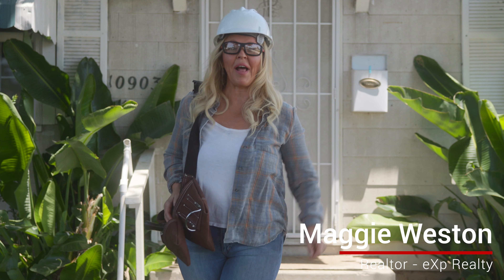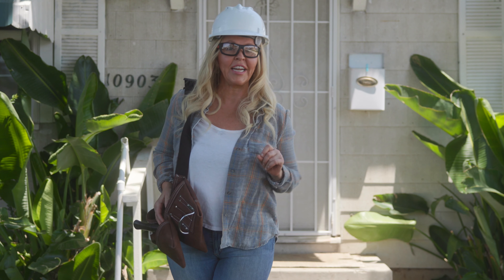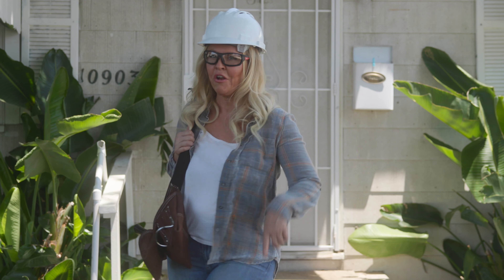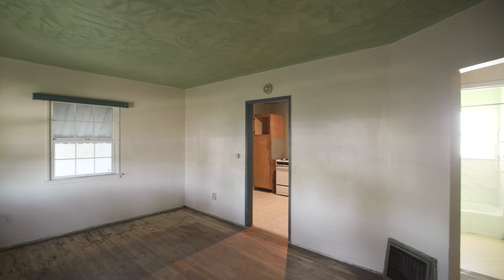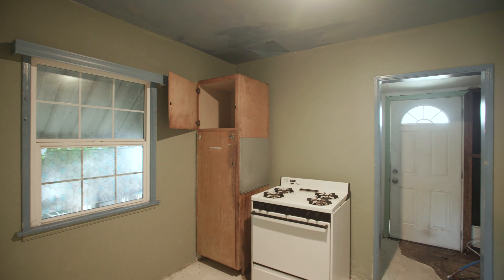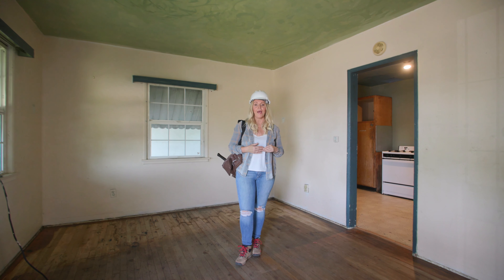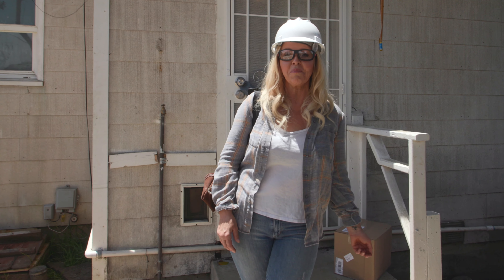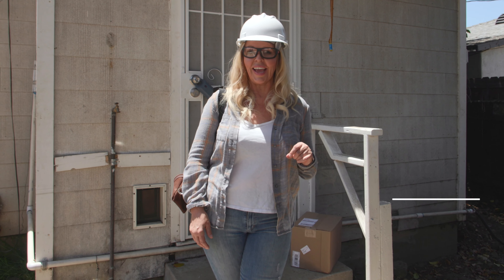Whittier Fixer-Upper. 1947 Built home for sale. Maggie Weston, eXp Realty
Grab your tool belt and let's get working on this property. 1947 Fixer in Whittier, Ca.

2 Bedrooms, 1 bath
698 sq ft. 6687 sq. ft. lot

If you or someone you know is looking to buy or sell, locally or anywhere in the United States, I can help.

Follow me also on my community channel, The Face of Fullerton, where we check out everything local!

Maggie Weston
eXp Realty
DRE #01041561